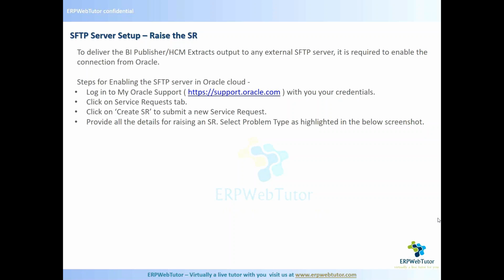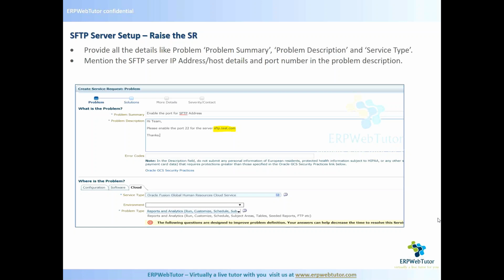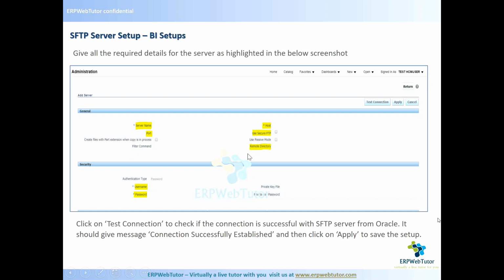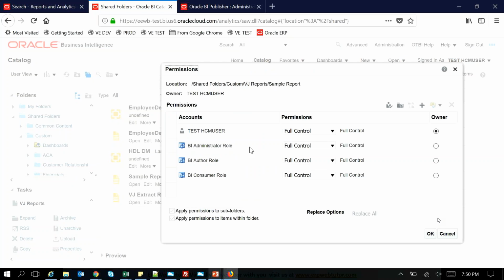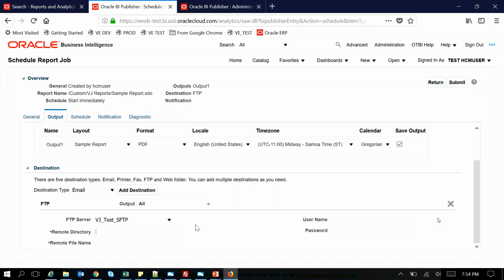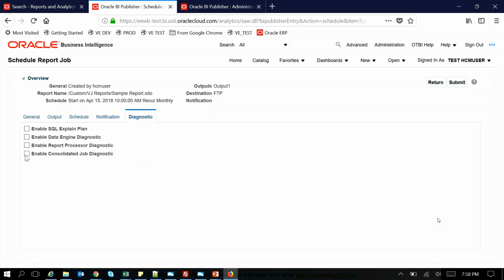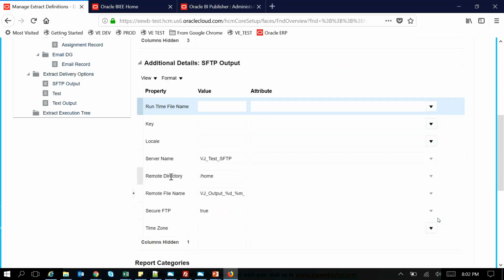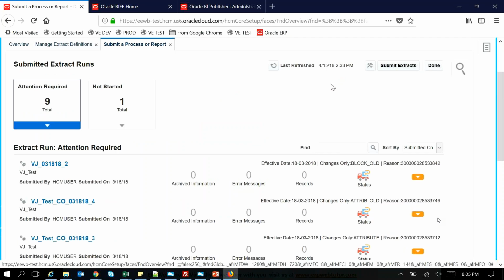SFTP setup and automate BI report and extracts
This video demonstrates how to setup the FTP for transferring BI reports and HCM extracts to another 3rd party vendors